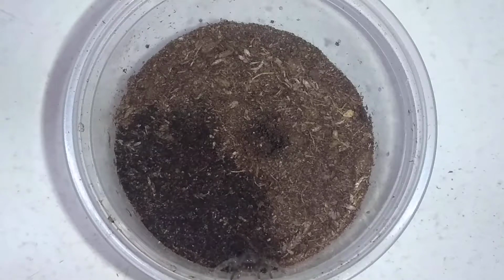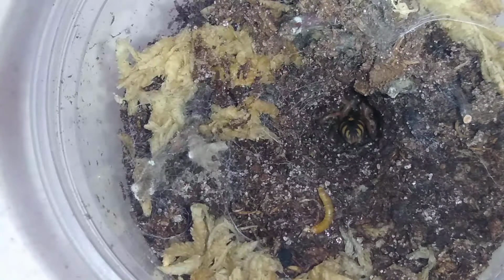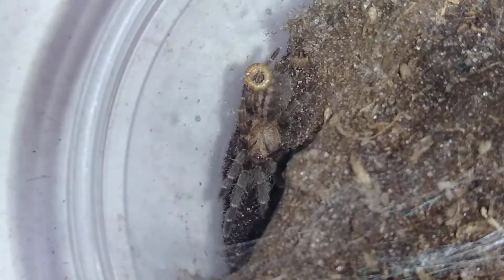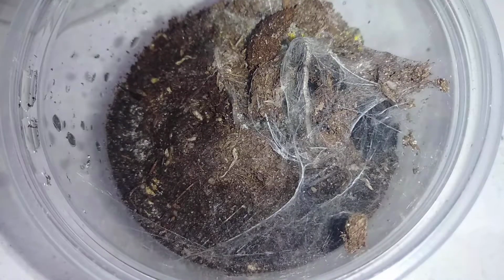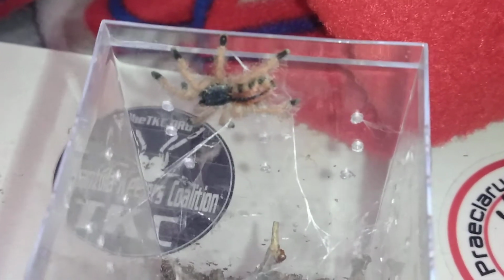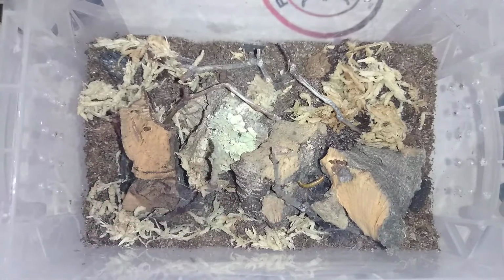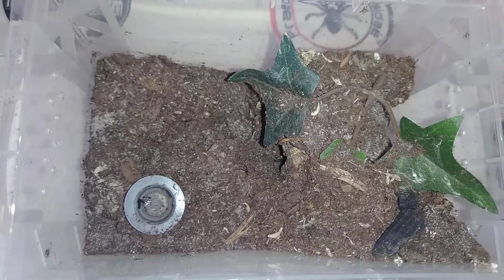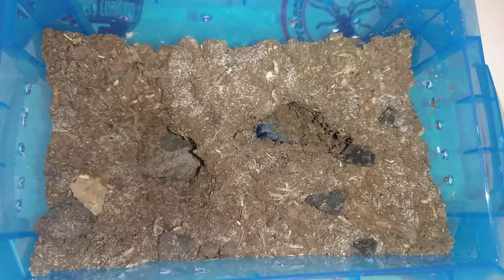Let's feed some T's. Pt 1/2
Something I haven't done in a while. Feeding video.